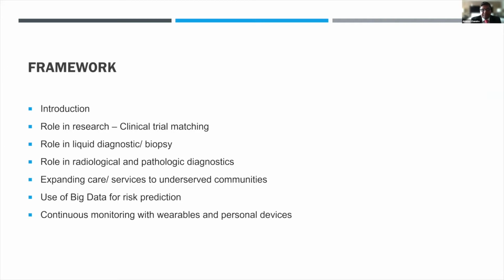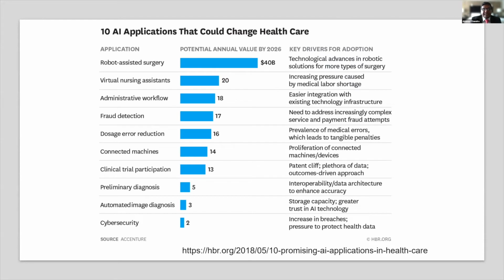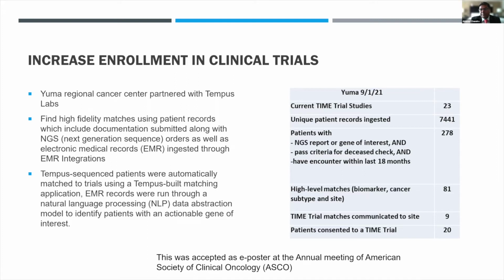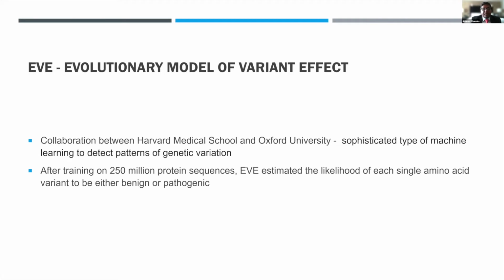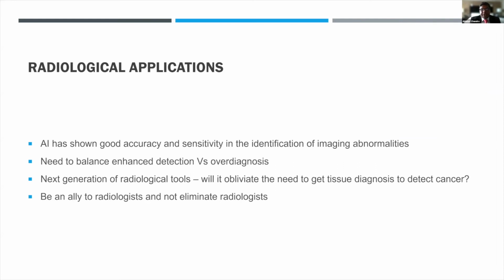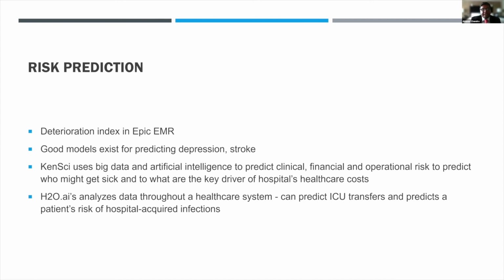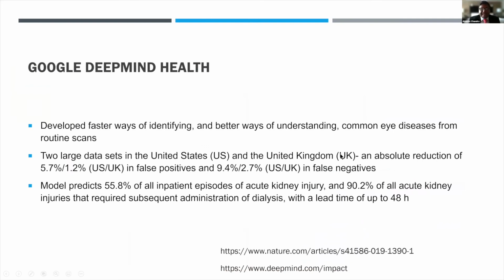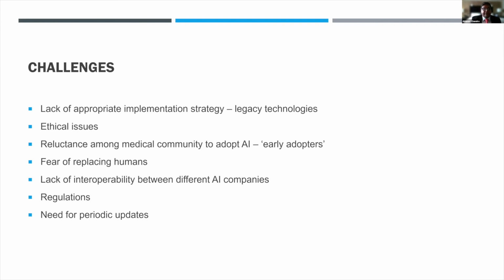Role of ML and AI in Healthcare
Provider spotlight sessions feature local healthcare organization leader(s) discussing how they have changed patient care.